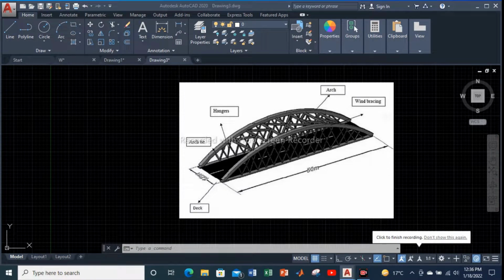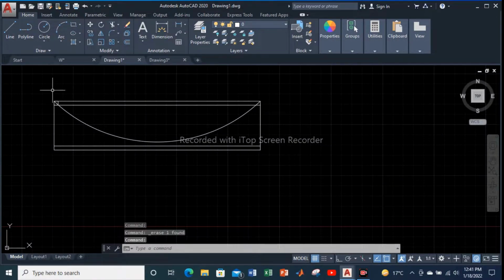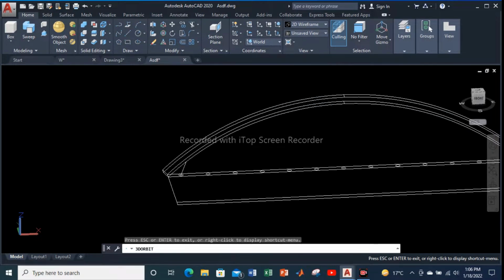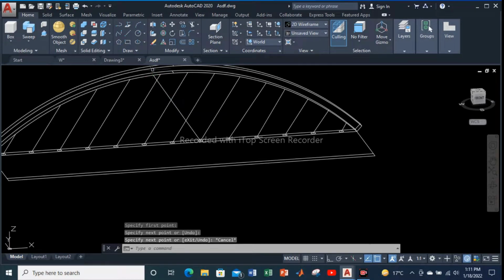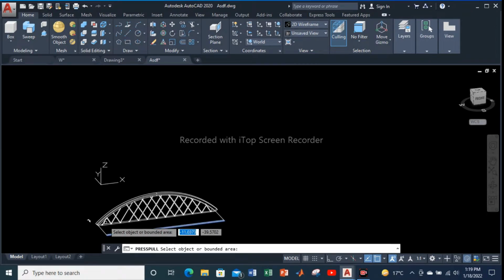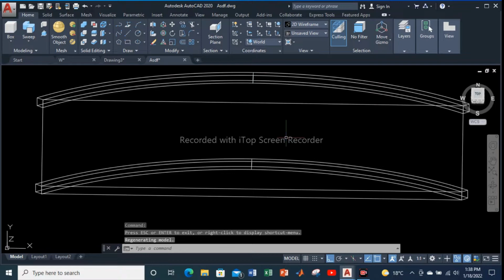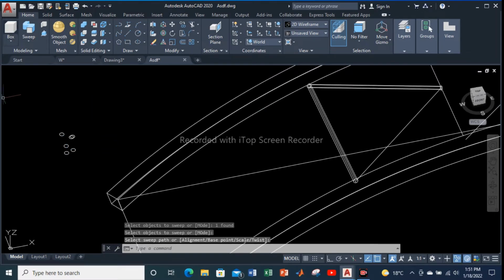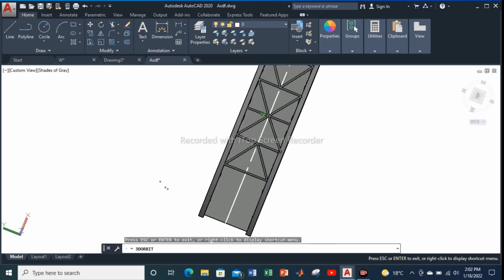Bridge design in AutoCAD |How to draw 3D bridge in AutoCAD|BijuliBazar 3D Arch-Bridge AutoCAD Design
Hello online beavers in this AutoCAD tutorial I've explained how you can design a 3D model of arch-bridge in AutoCAD.
-How to design a bridge in AutoCAD?
-How to create a 3D model of bridge?